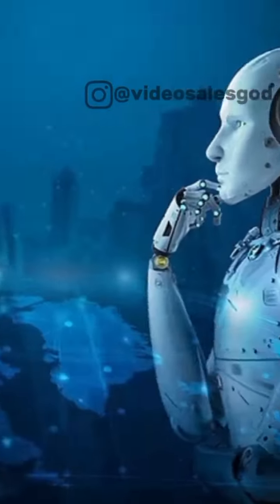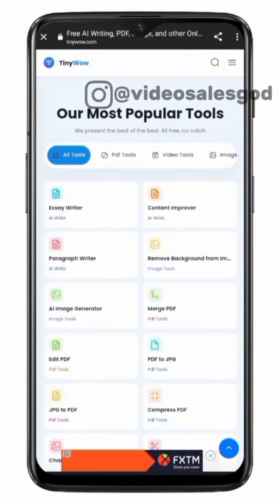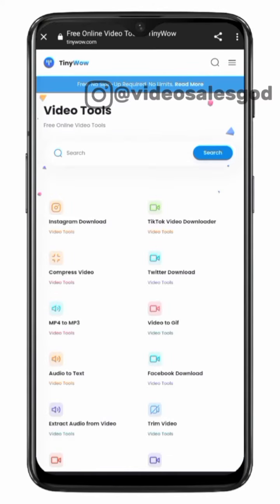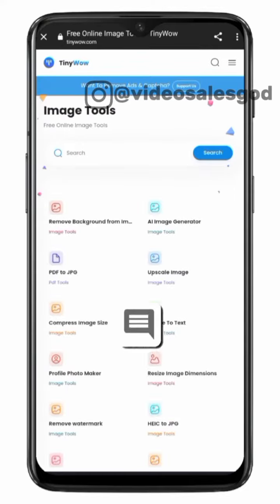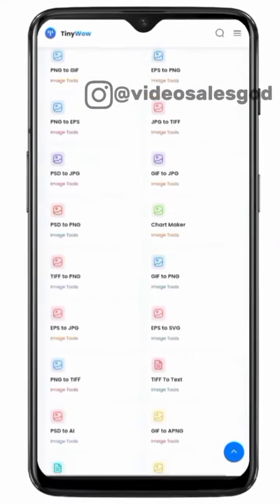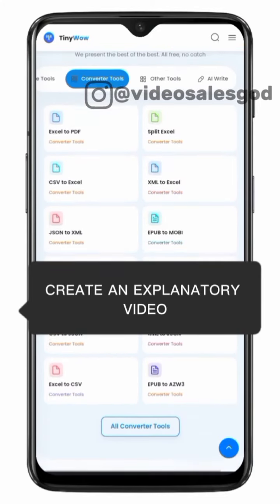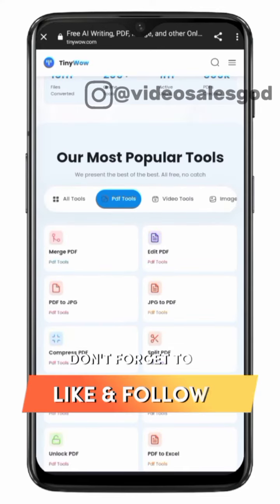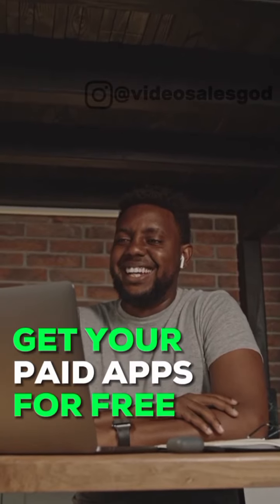How to get paid tools for free